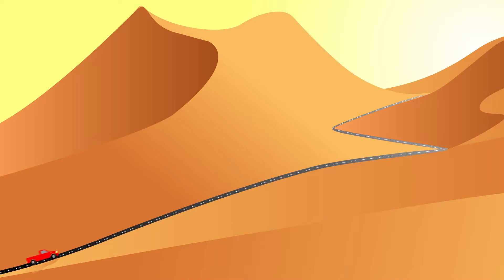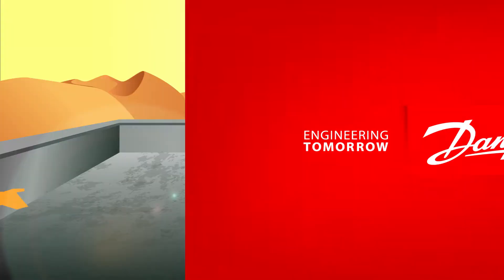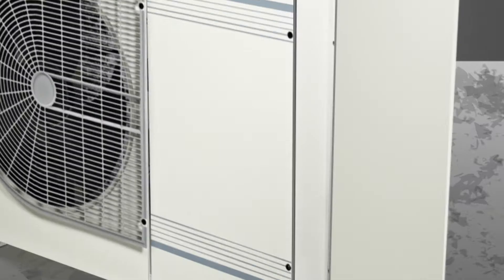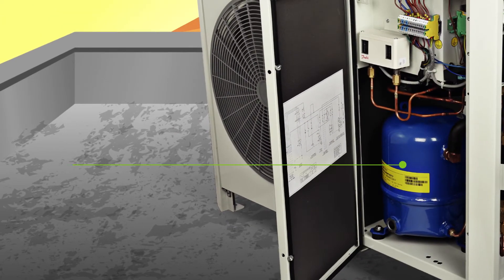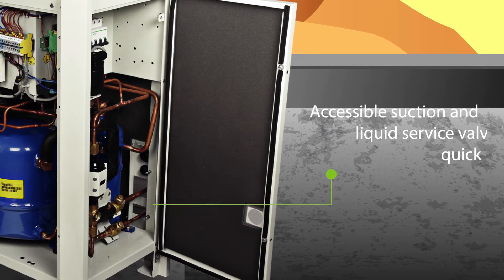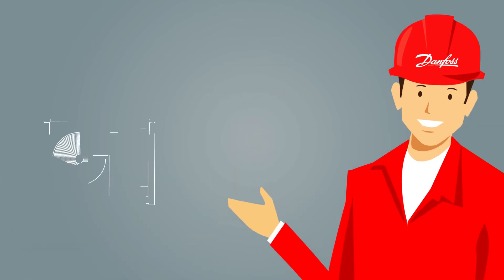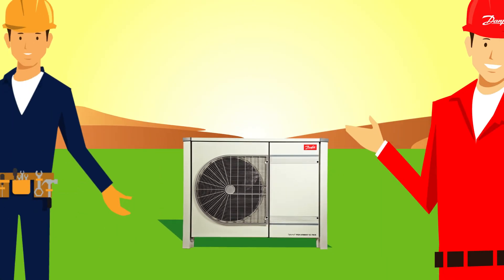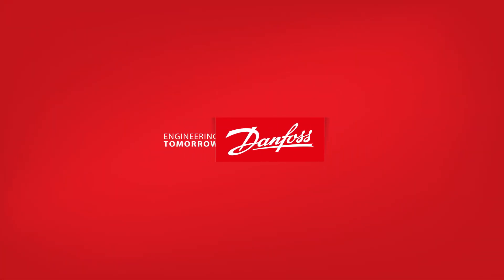Optyma™ High Ambient 52 Pack from Danfoss - The Cool Outsider for better Food Preservation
Optyma™ High Ambient 52 Pack has been engineered for Saudi Arabian commercial refrigeration needs to ensure reliable and efficient operation at very high outside temperatures up to 52°C and in demanding environments. Made with the contractor and food store owner in mind, it brings benefits and peace of mind for everyone.